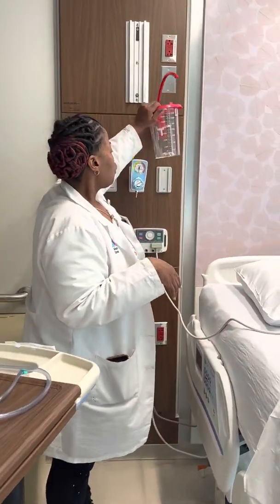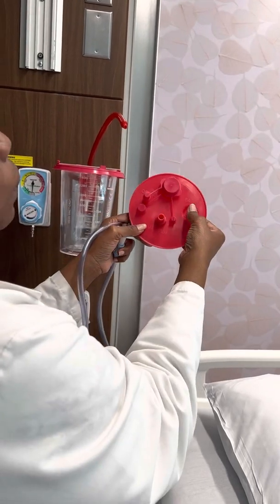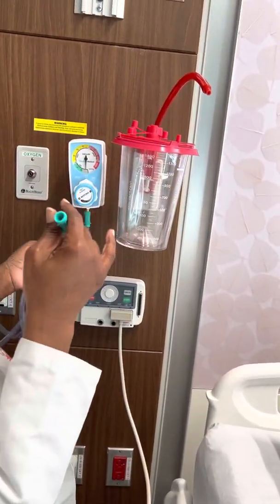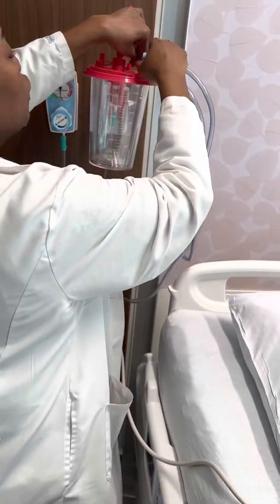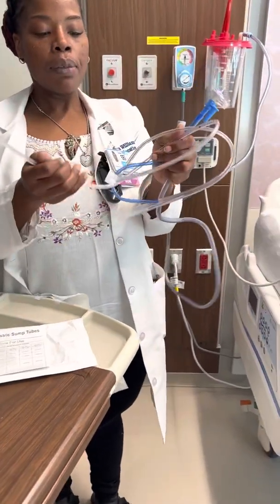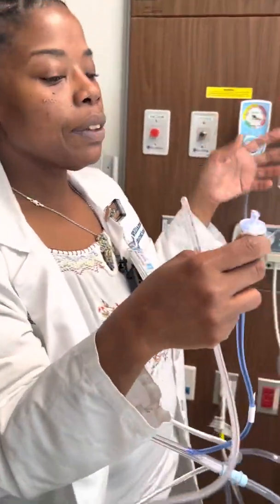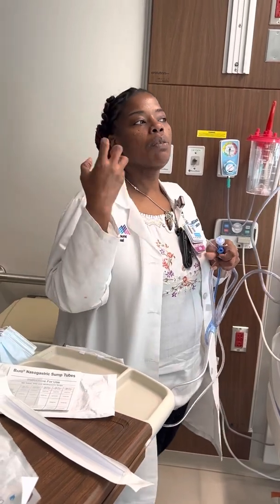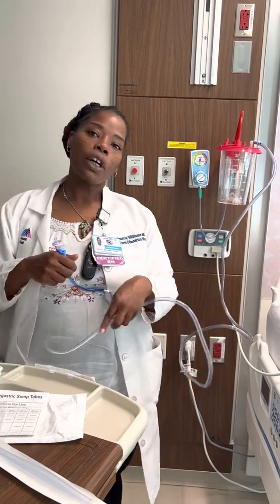How to connect an NGT to suction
A quick reference to show nursing staff how to properly connect an Nasogastric tube to suction along with rationale